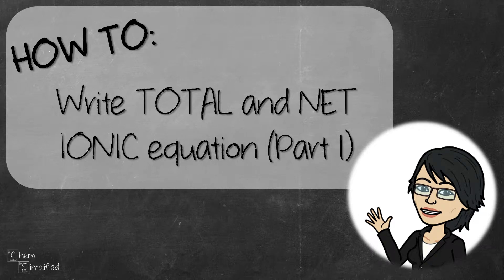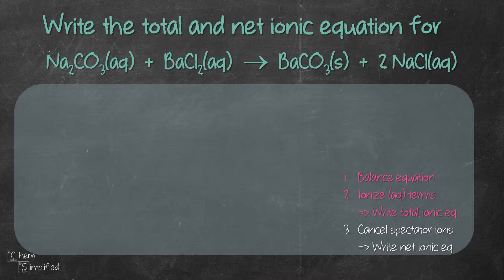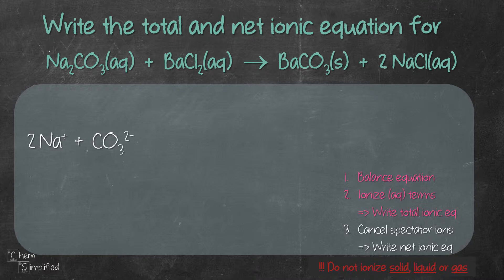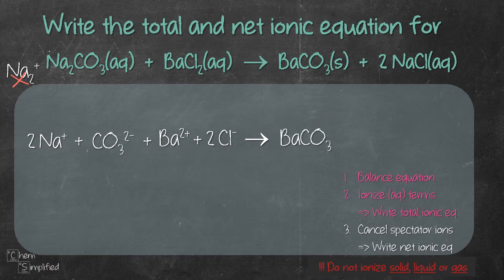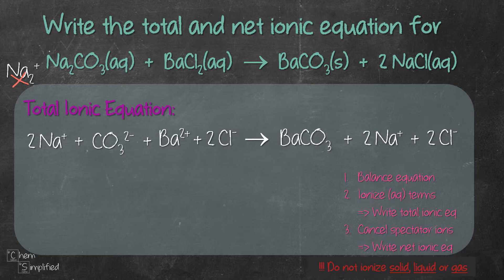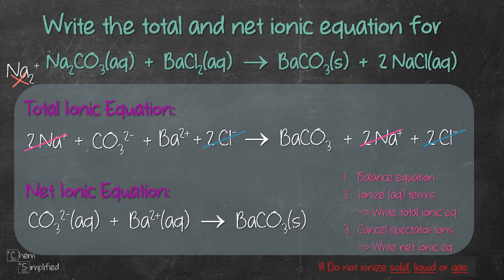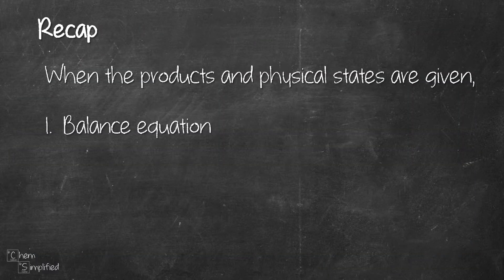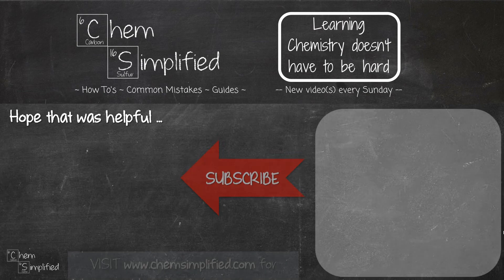How to write complete and net ionic equations | Part 1 - Dr K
This is part 1 of the 5 part series on how to write complete and net ionic equations. We'll start off with an easier example where the entire equation is given (reactants and products given) as well as the physical states for each compound.

In this video, we will work through an example to write the total ionic equation (also known as a complete ionic equation) and then finally the net ionic equation. We will go through this step by step (with the steps all listed at the bottom right).

Here's the example we will work through:
Na2CO3 + BaCl2 = BaCO3 + 2 NaCl

If you're looking for more challenging questions on net ionic equations, be sure to look out for the other 4 videos in this series. Check them out below!

Udemy Course: Ionic Compound